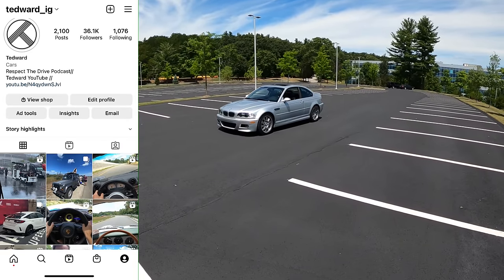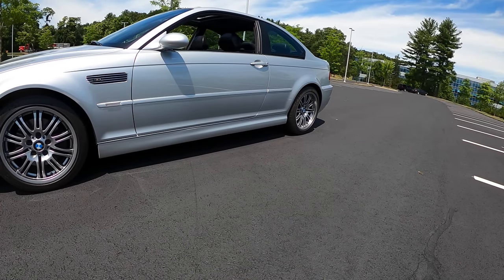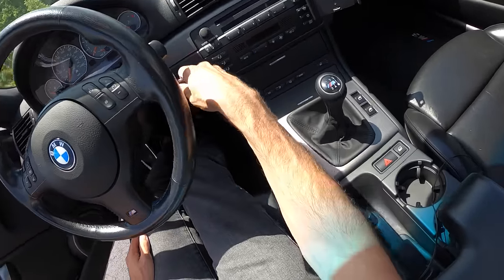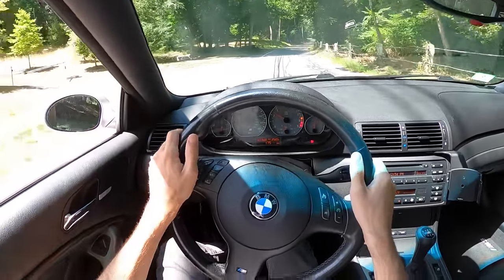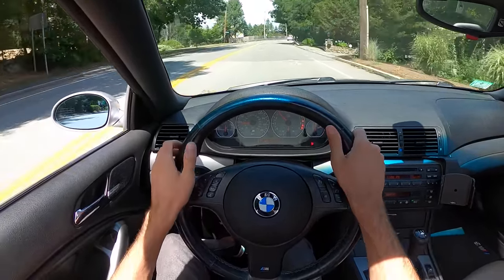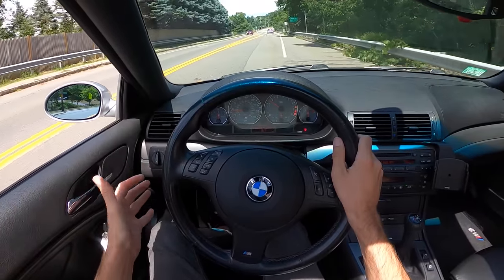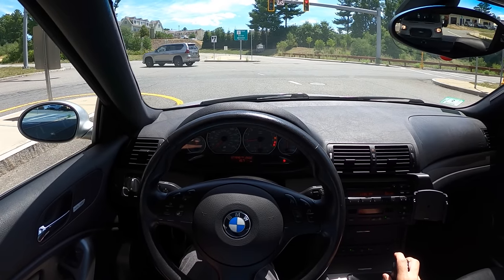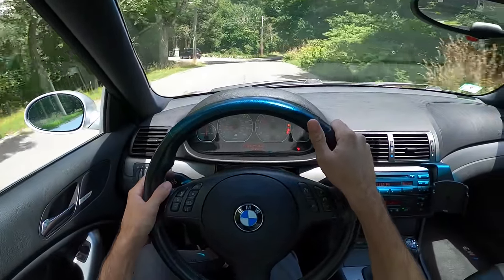BMW E46 M3 Manual - The 8,000 RPM German Icon You Need To Drive (POV Binaural Audio)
Thanks to Bond Group for the chance to drive this well sorted BMW E46 M3.